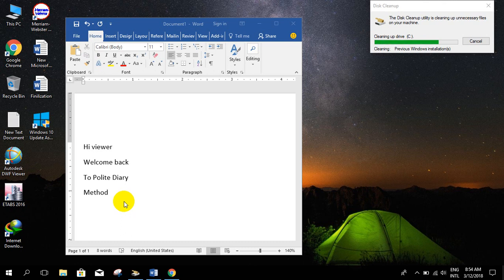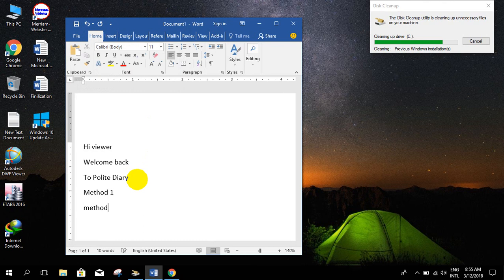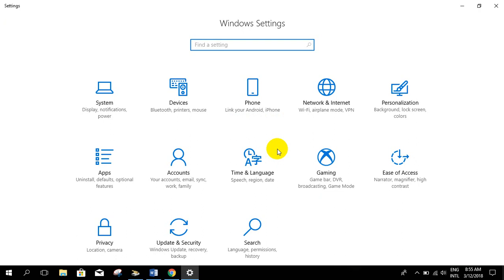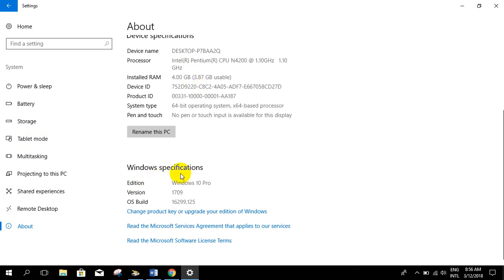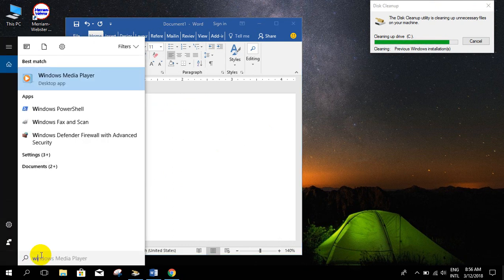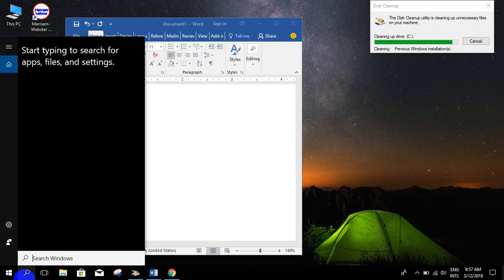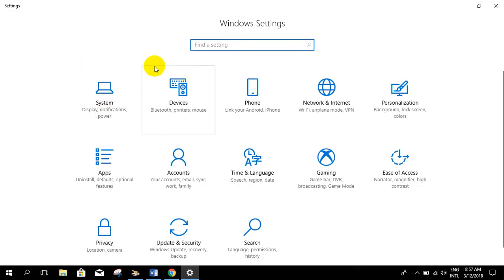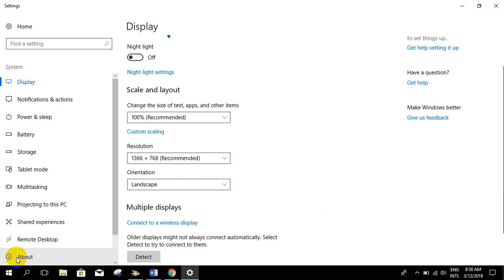See which version of Windows you have / Find Windows 10 OS Version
Which Windows operating system am I running

Read
Article :